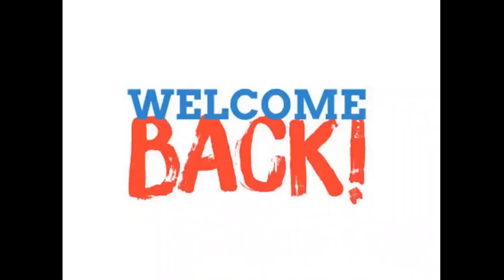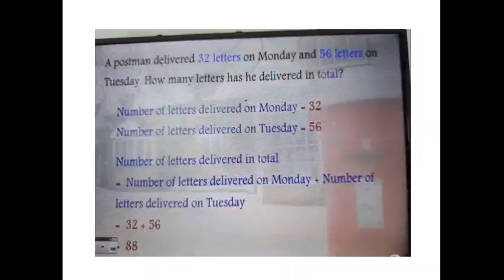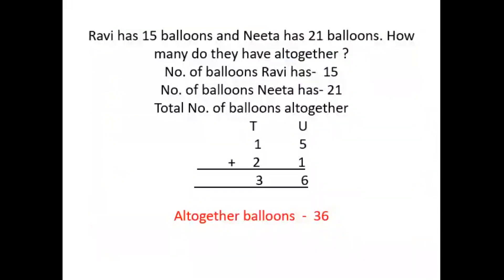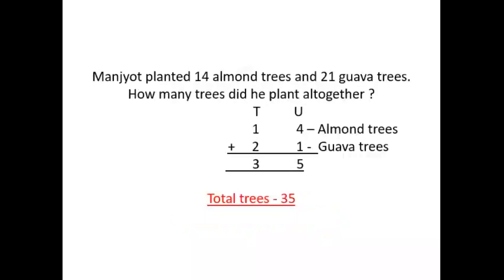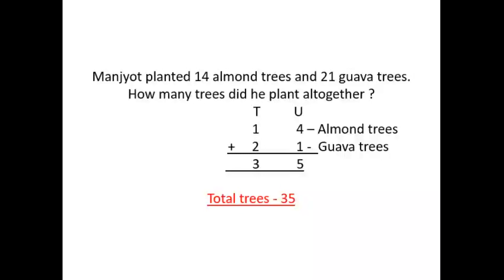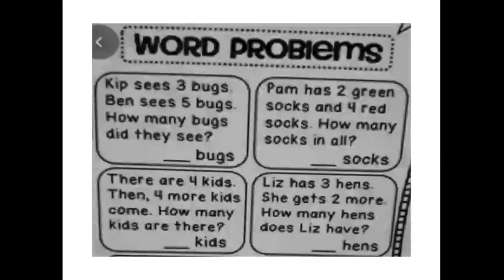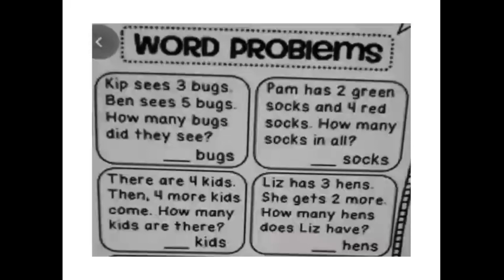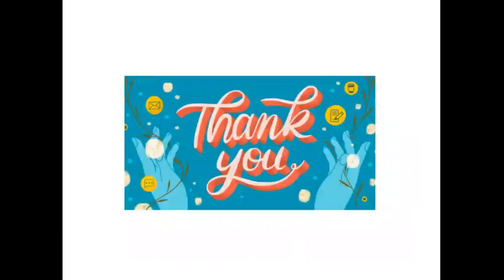2nd Maths 21-08-2020